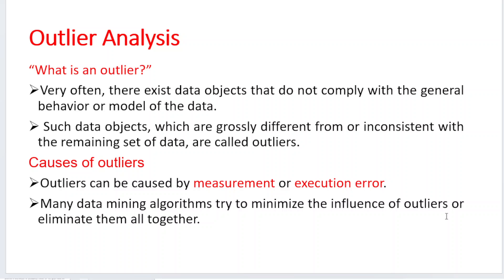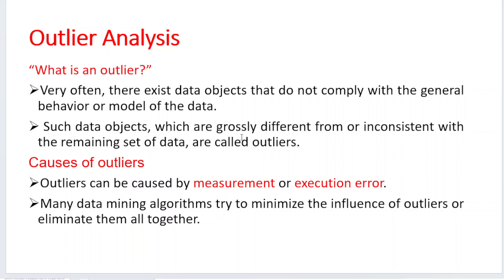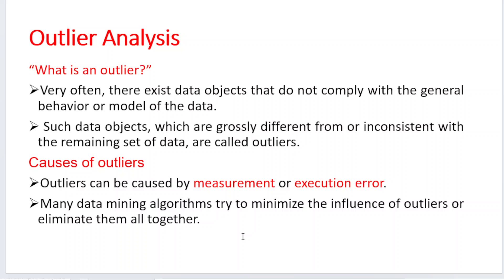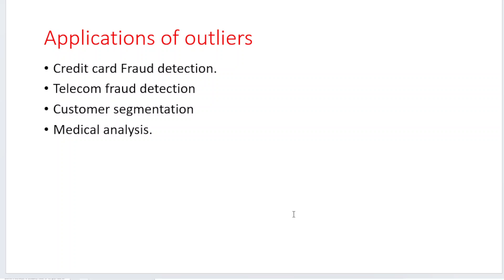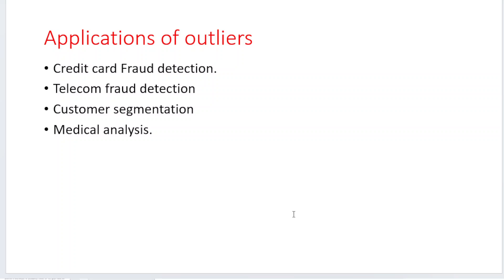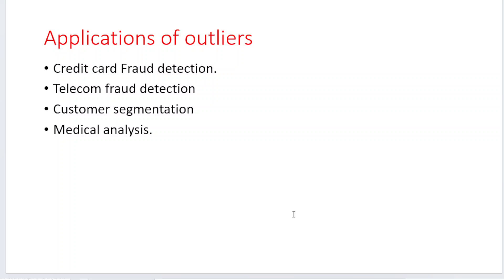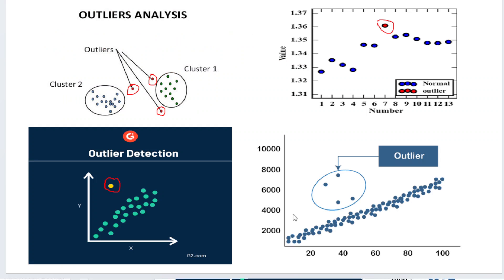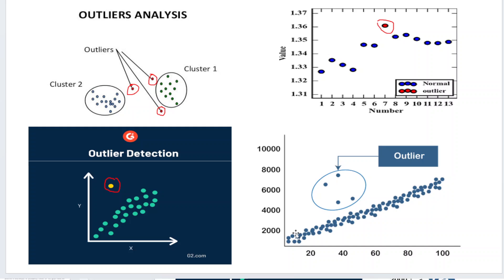outlier analysis in data mining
outlier Jntuh Data Mining#R18#data#Outlier analysis
outlier Methods